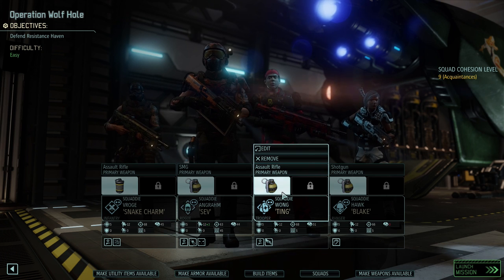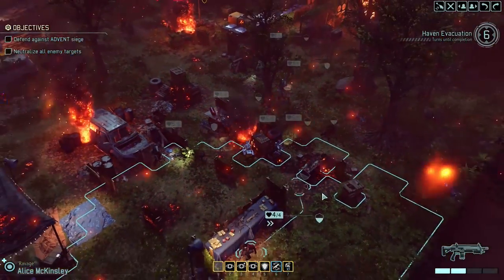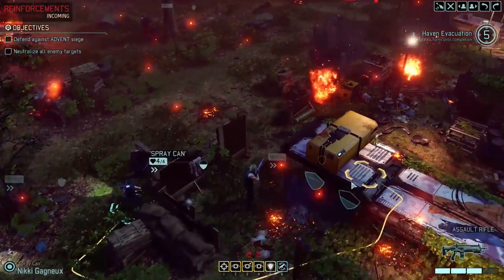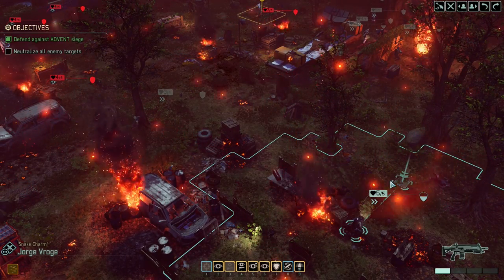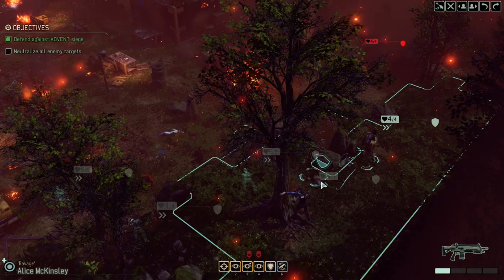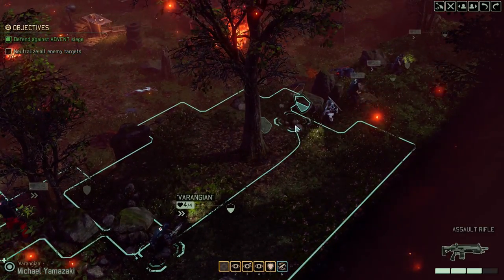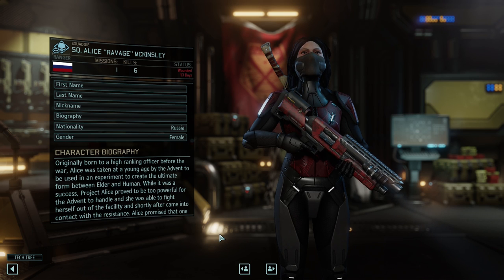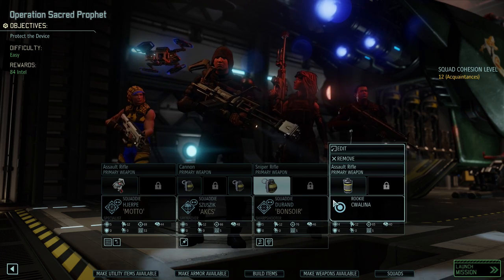XCOM 2 - Part 4 - Haven's Siege! - Let's Play - [Season 3 Legend Modded]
XCOM 2 modded campaign is here! This is episode 4 of our Let's Play XCOM 2 with mods on Legend! This playthrough will focus on 4 specific mods listed below. In part 4 we need to defend the resistance at all costs!

XCOM 2 Soldier Class Descriptions:

XCOM 2 Psi Operative: Depending on who you ask, psionics could be the aliens greatest strength. Now our own operatives can tap into that same power.

XCOM 2 Ranger: The ranger serves as our primary reconnaissance unit. Capable of moving independently in concealment while engaging enemies at close range.

XCOM 2 Sharpshooter: Our sharpshooters engage enemy targets with pinpoint accuracy from extreme range. They are also trained in pistol marksmanship for the occasional close encounter.

XCOM 2 Specialist: Operating some of our most advanced equipment, specialists employ robotic drones called gremlins on the battlefield that can be outfitted for combat, or field medic duty.

XCOM 2 Grenadier: Serving as our demolitions experts, the grenadiers provide heavy ordnance delivery whenever and wherever we need it.